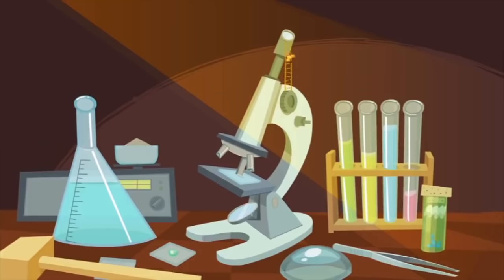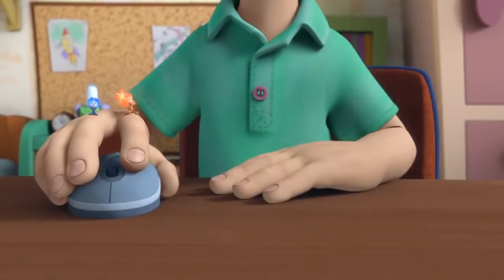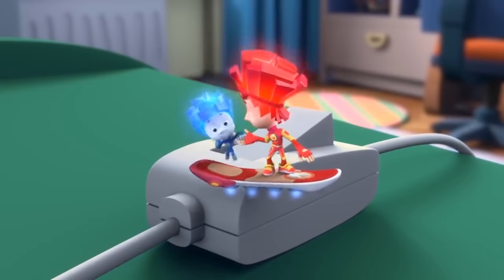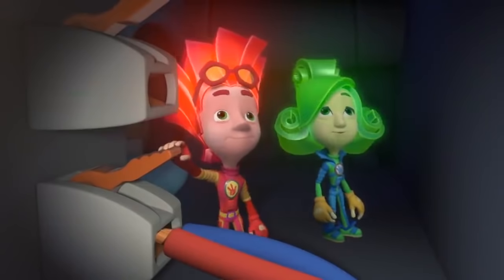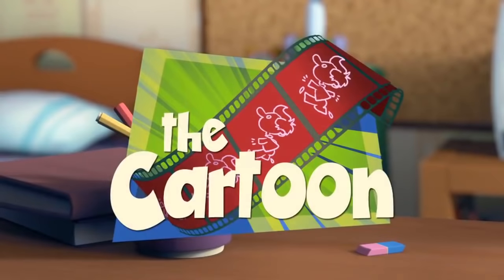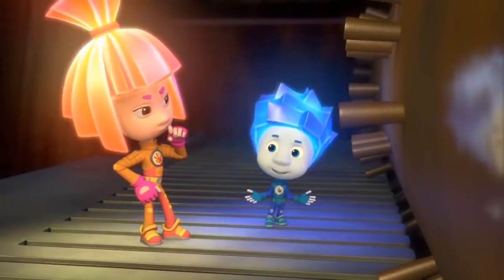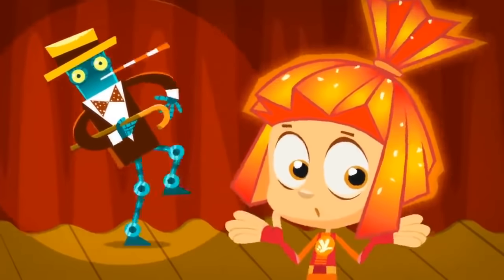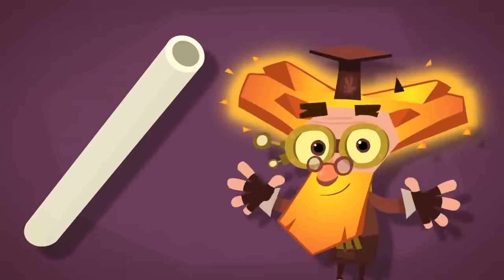The Ship in a Bottle ⚓️ | The Fixies | Cartoons for Kids | WildBrain Learn at Home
Tom Thomas drops a ship in a bottle and one of the masts break. When Simka and Nolik try to glue the mast back together, Nolik gets very sick from the harmful glue vapors.